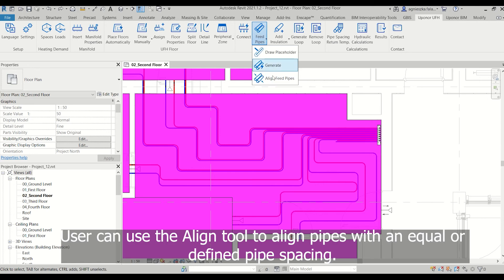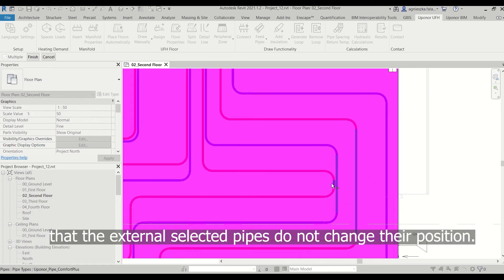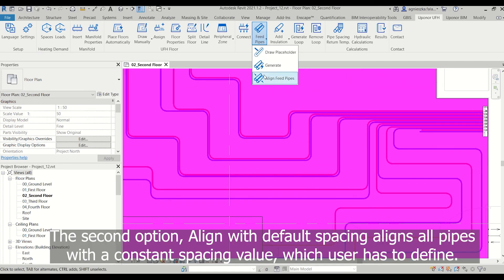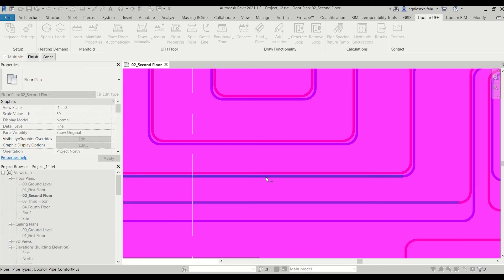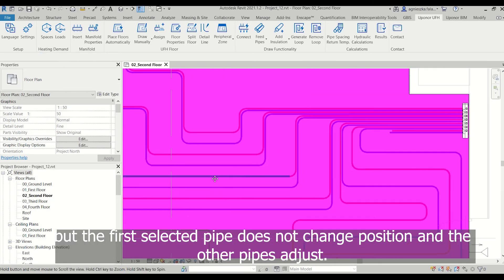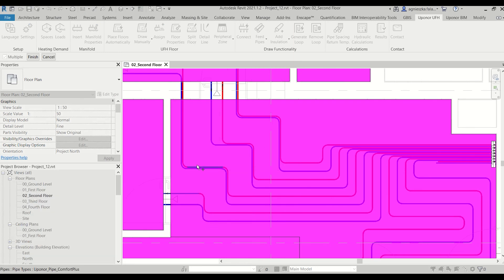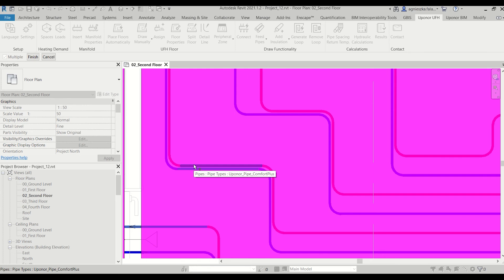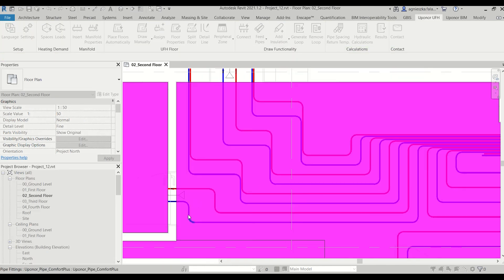Heating with Cooling project: Align feed pipes function